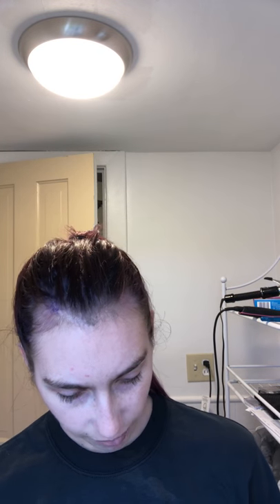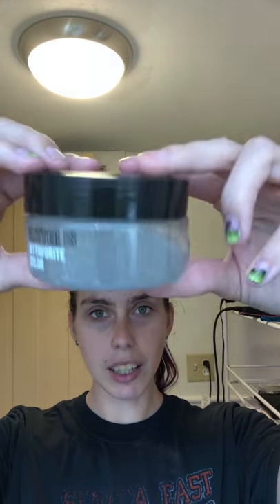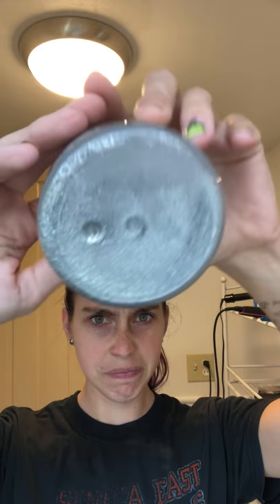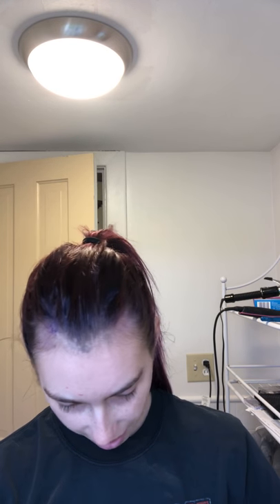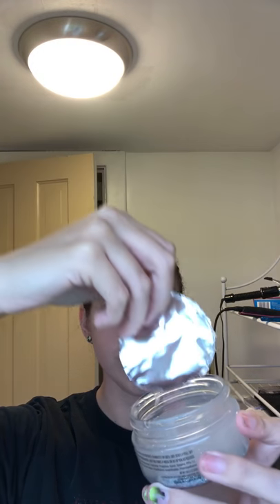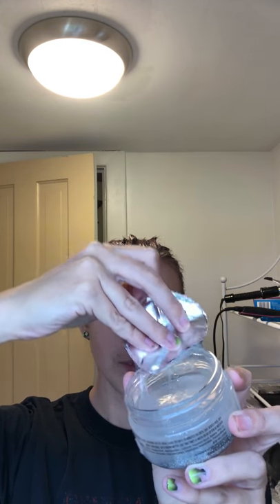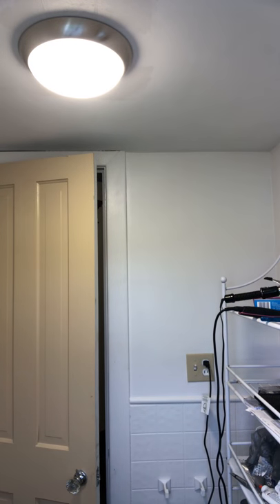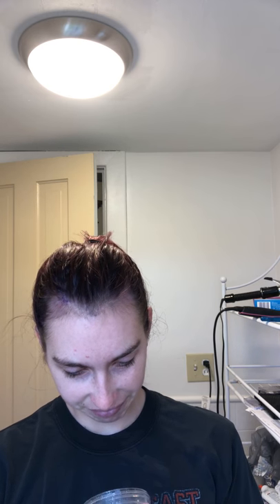Starting the black heart glitter pore mask